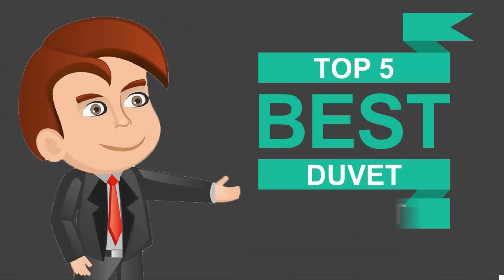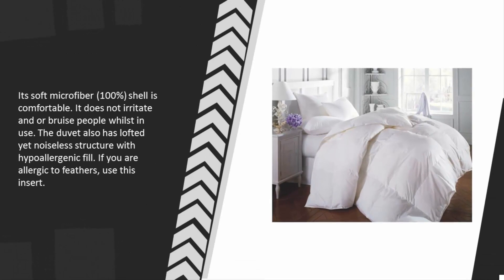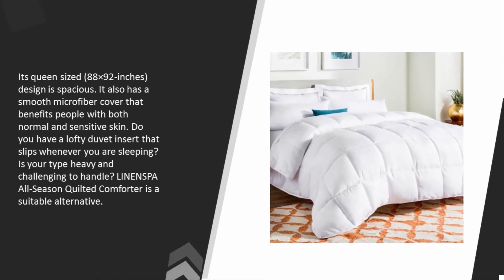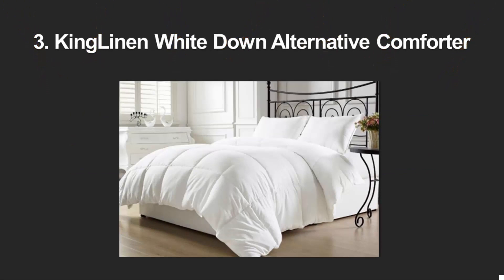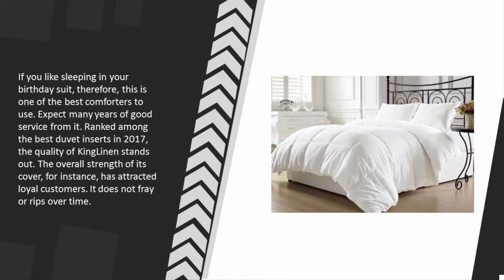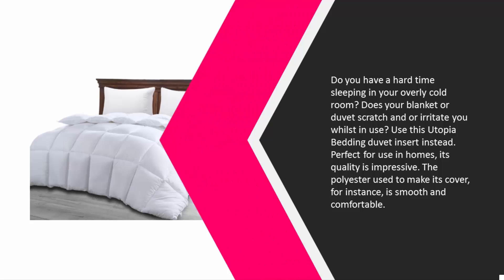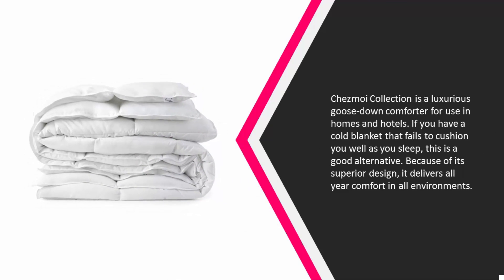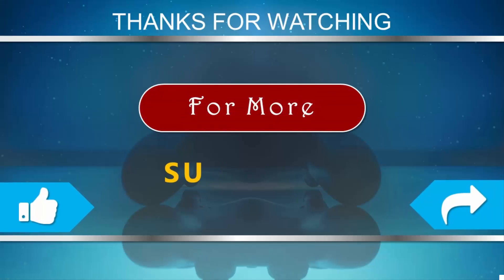Reviews: Best Duvet Insert 2018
Are you looking for the Best Duvet Insert. We spent hours to find out the Best Duvet Insert for you and create a review video. In this video review you will find the top products list, what is the feature of these products and why you should buy it.